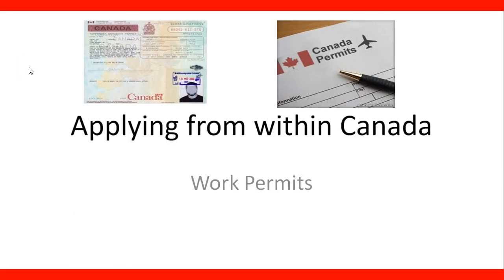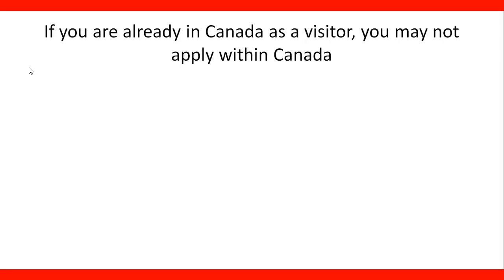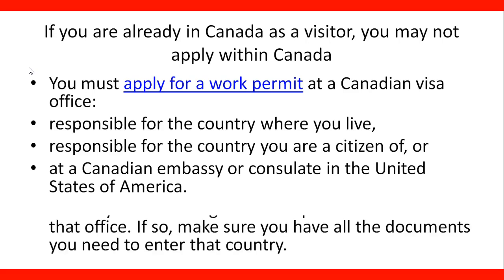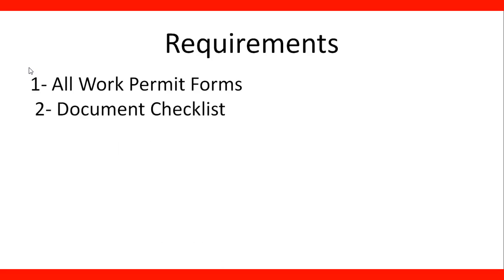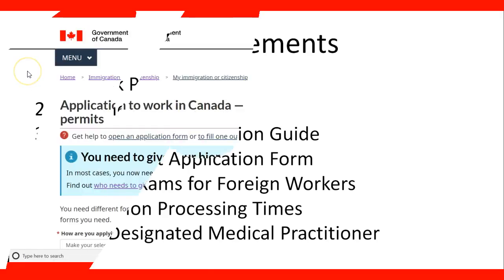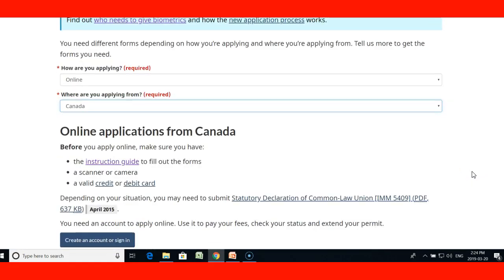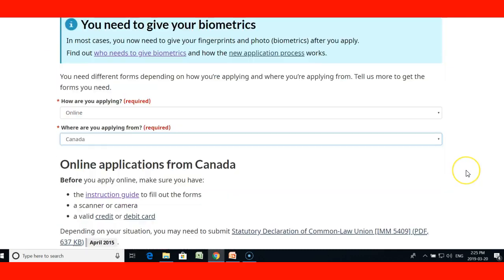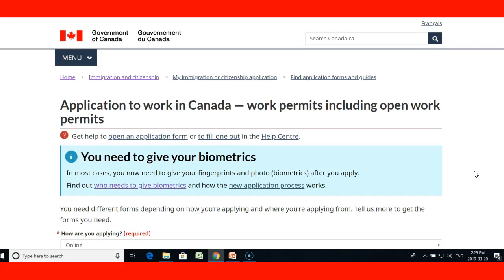How To Get A Work Permit In Canada In 2019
Work permit application inside Canada.

Find out if you qualify to immigrate to Canada by clicking the link: